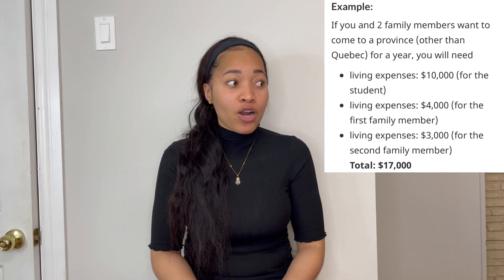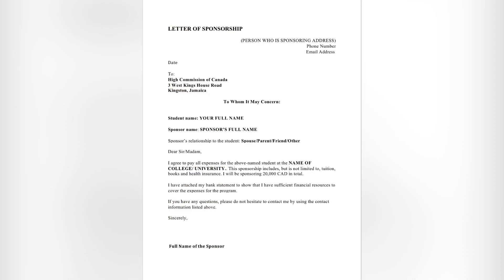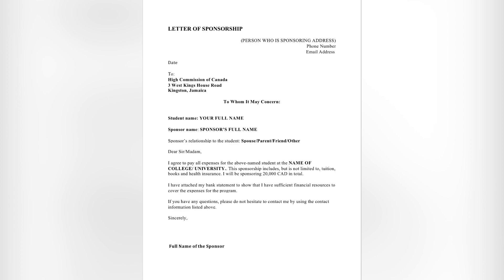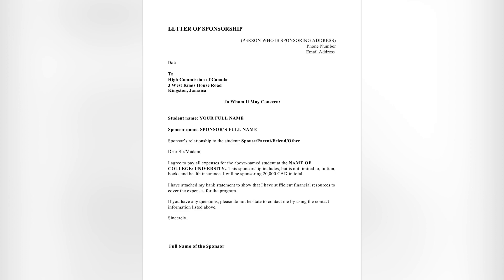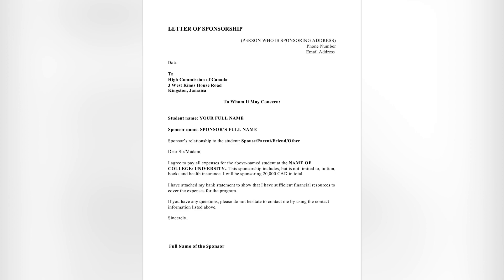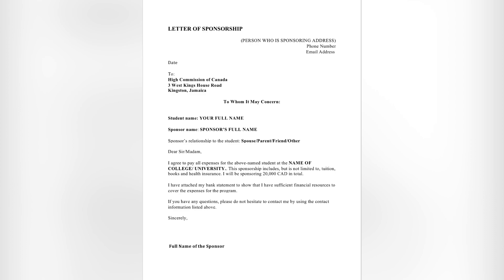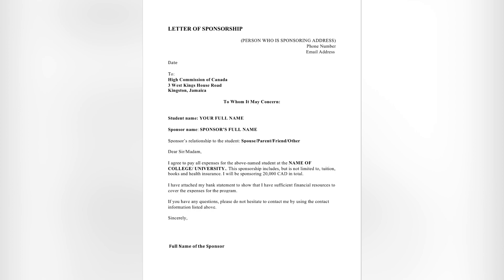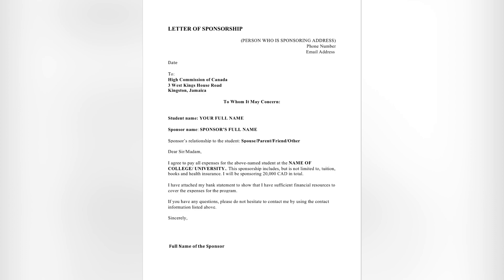How to Write A SPONSORSHIP LETTER For CANADA | With Examples & Explanation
Hey guys! In this video I will be showing you how to Create a Sponsorship Letter with Examples and Explanations

PS: I am not a lawyer, not an immigration agent and not a financial advisor with the government or tax consultant l. I do not give out any advice about immigration. I only share my personal experience and knowledge gathered while living in Canada. Please always check out the official government website on all things related to visa, permits, immigration, university and college websites etc for the latest updates and do your own research with everything.